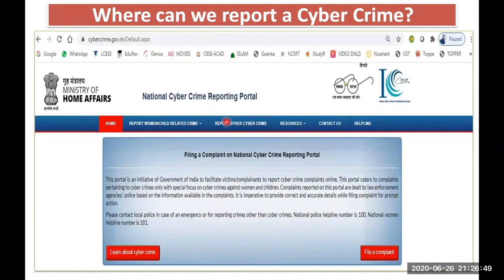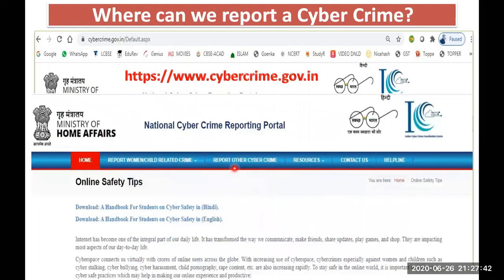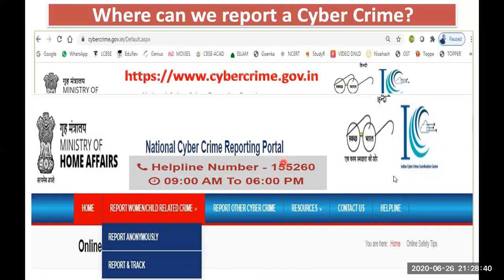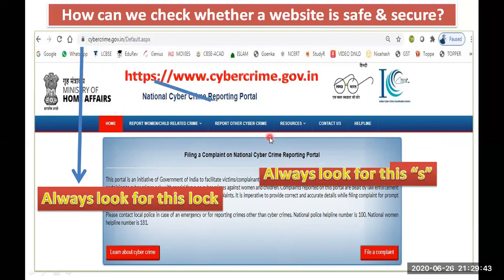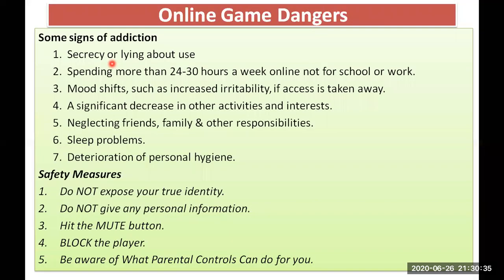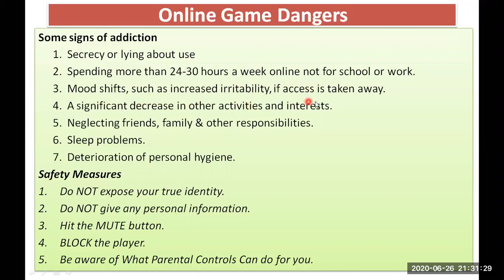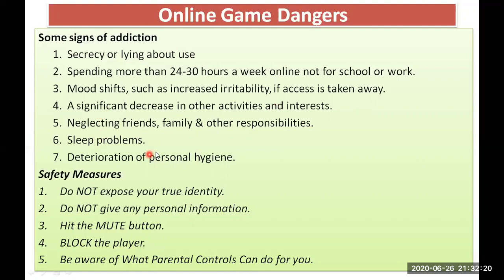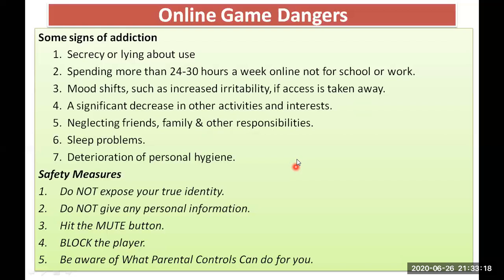Report a Cyber Crime: Importance of Cyber Security & Digital Safety(Part-6)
Report a Cyber Crime
Importance of Cyber Security & Digital Safety(Part-6)